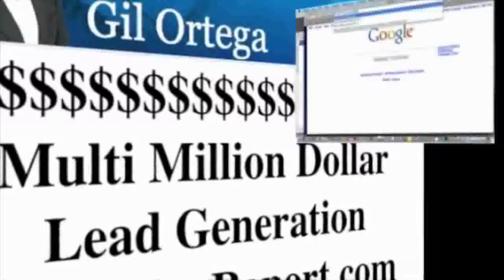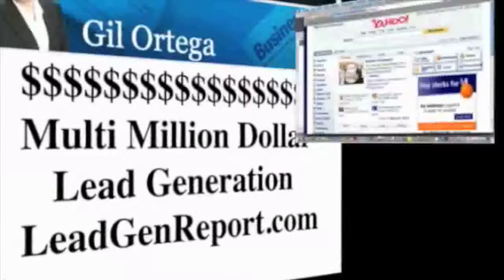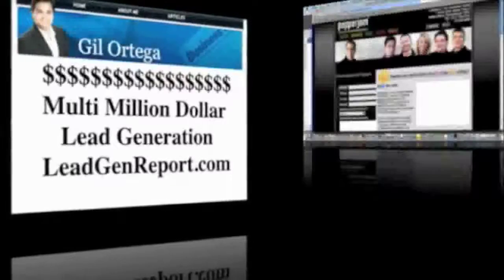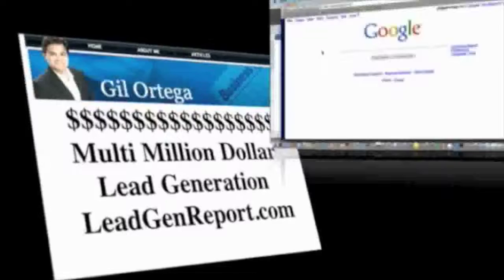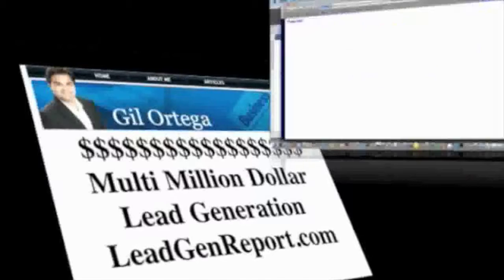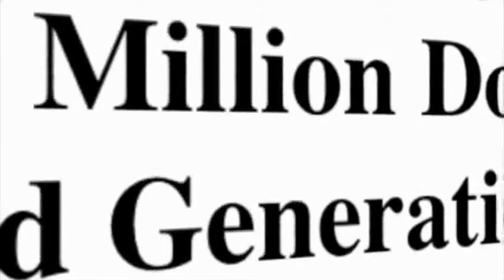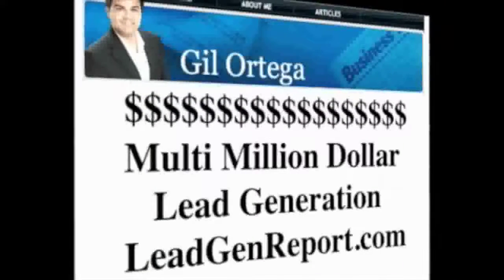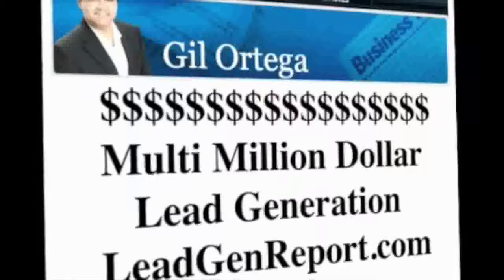Large Scale Lead Generation Part 2 How Do Lead Generation